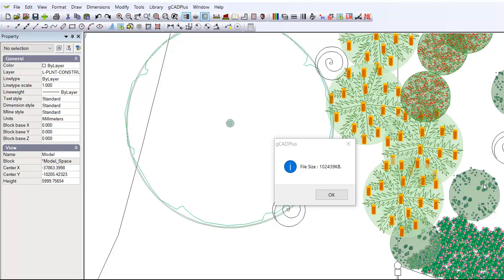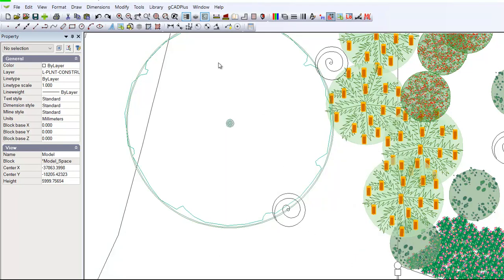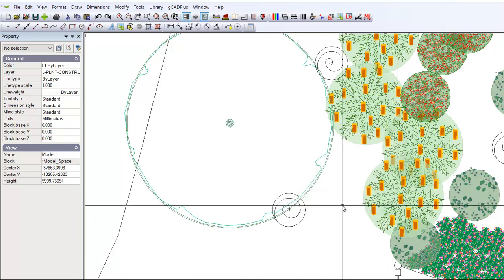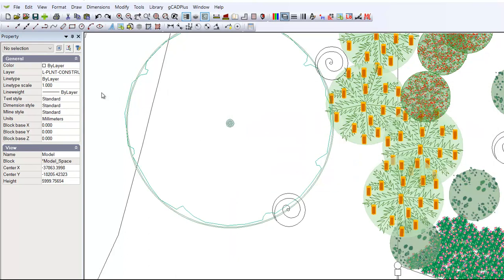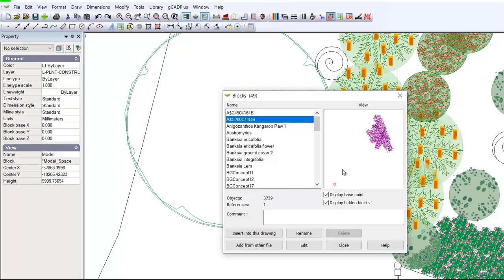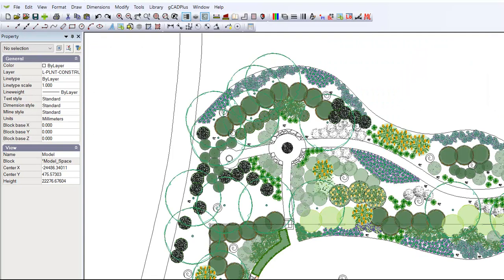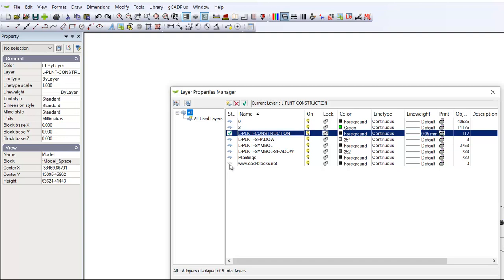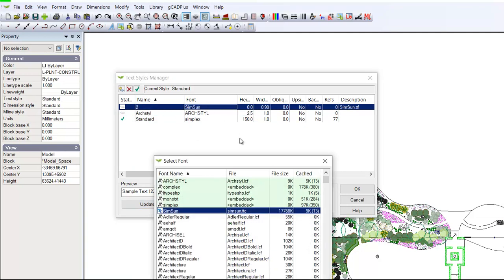How to check landscape CAD files for errors - part 1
A gCADPlus user reported that a drawing they had been working on for some time was slow and unresponsive even though they had bought a new and very powerful computer to help deal with the issue. This movie describes our attempts to find out why that may have occurred.